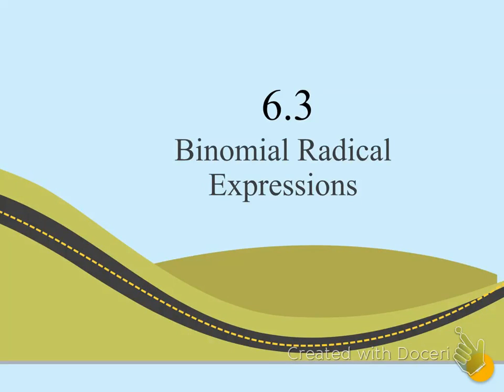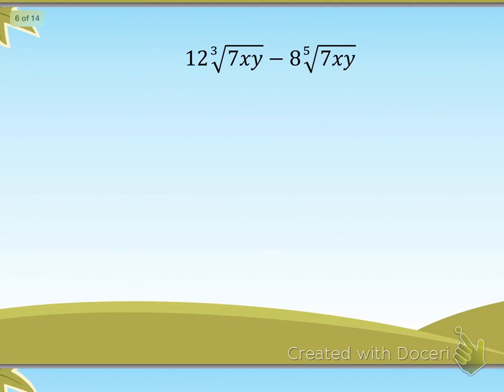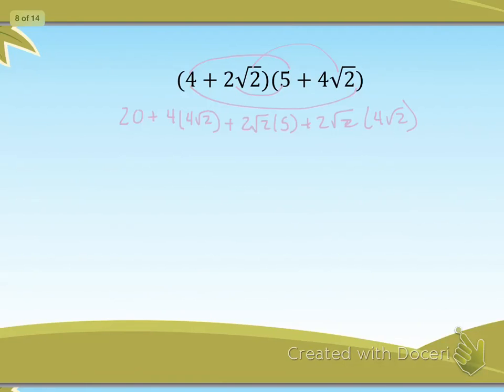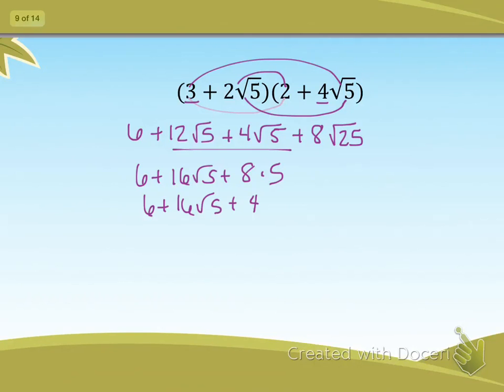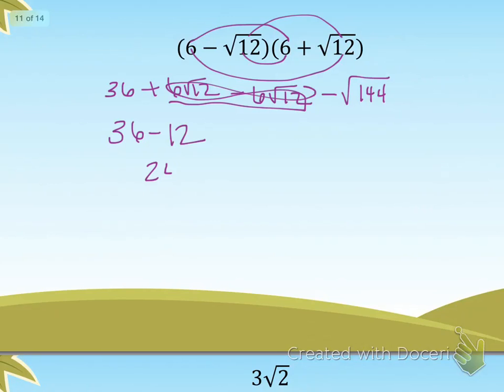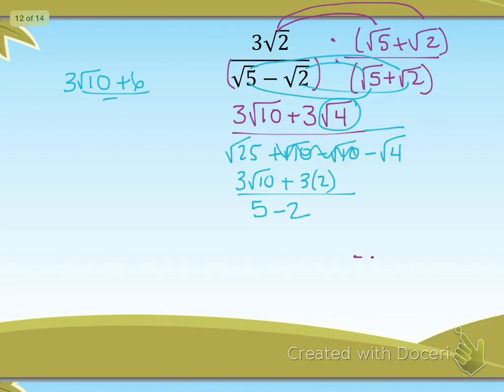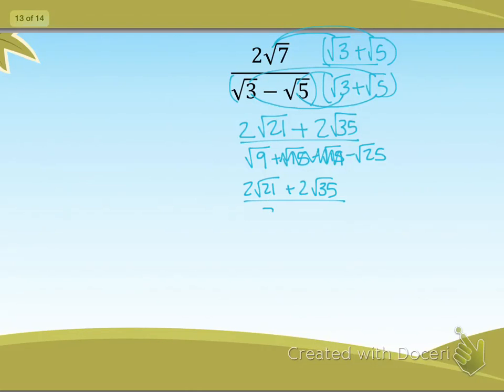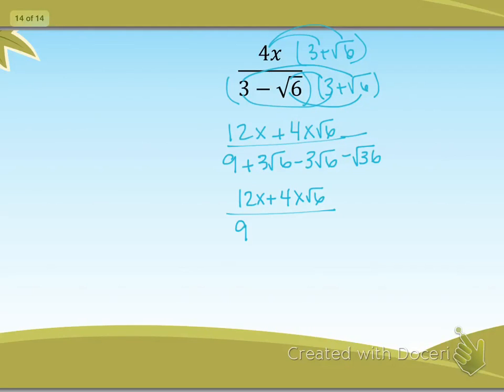6 3 binomial radicals expressions